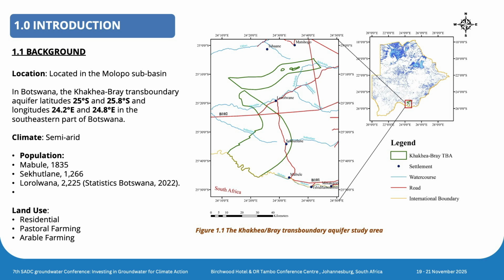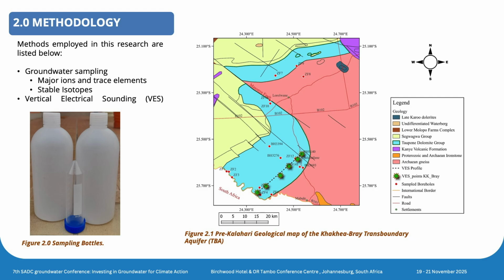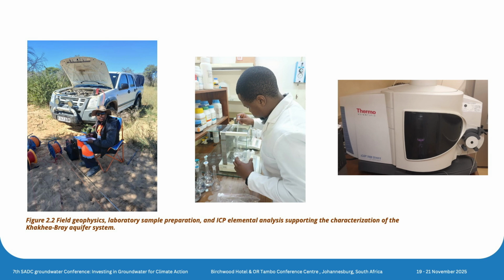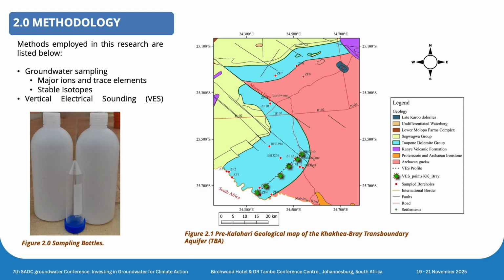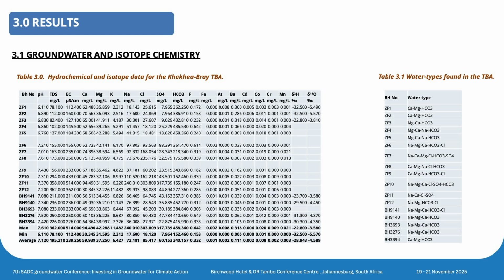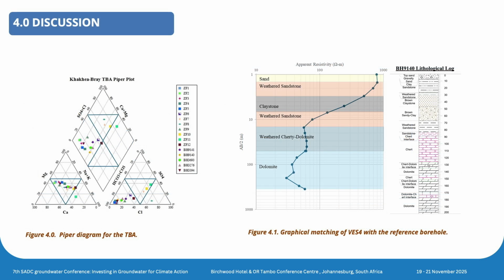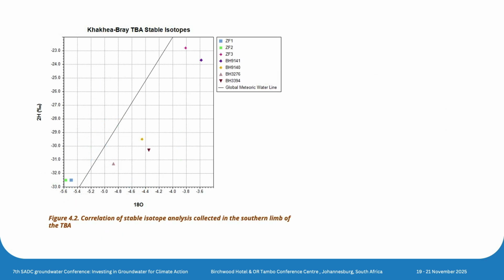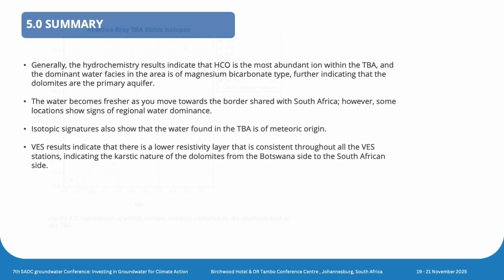SADC Groundwater Conference - Day 1 - Evening Session 8